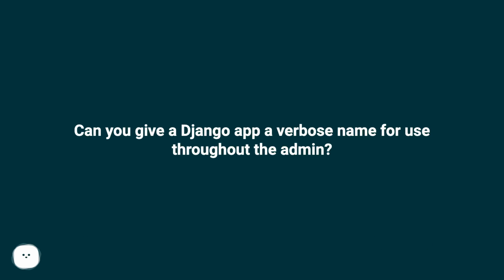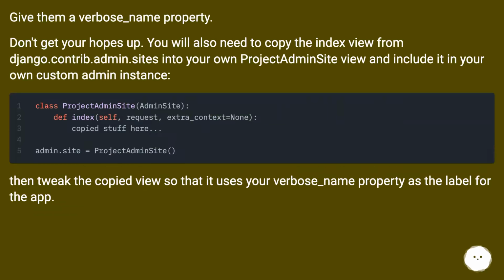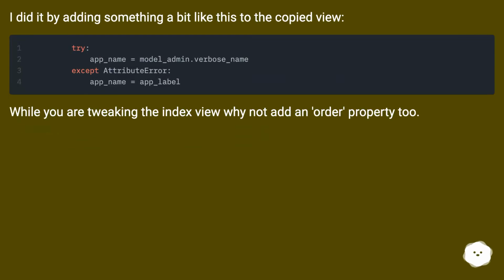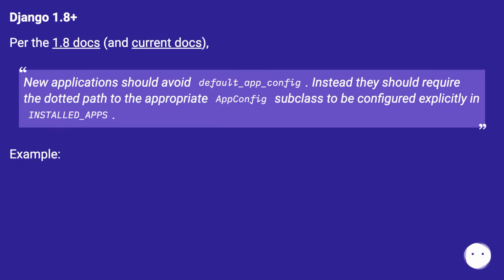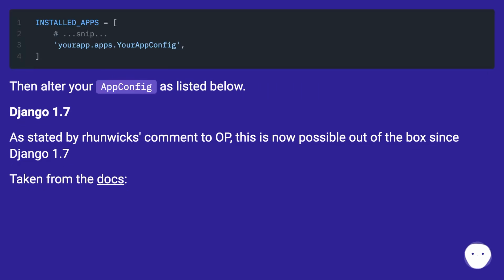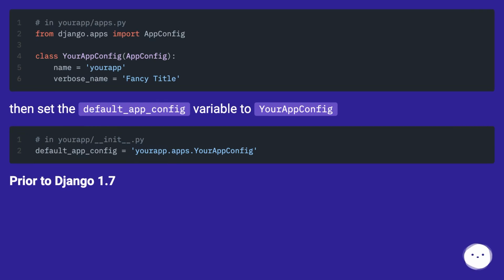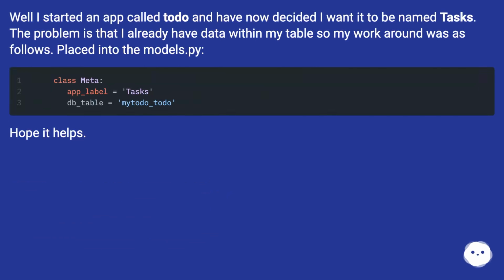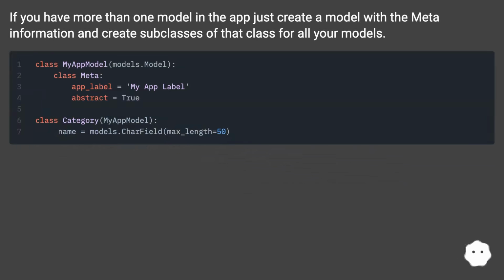Can you give a Django app a verbose name for use throughout the admin?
Chapters
00:00 Can You Give A Django App A Verbose Name For Use Throughout The Admin?
00:15 Answer 1 Score 12
00:58 Accepted Answer Score 212
01:57 Answer 3 Score 13
02:16 Answer 4 Score 31
02:31 Thank you